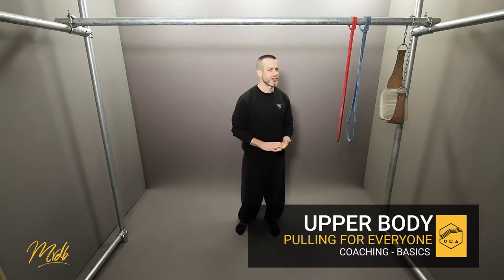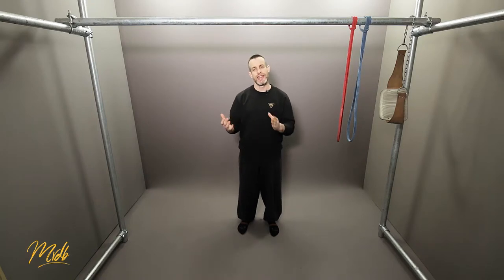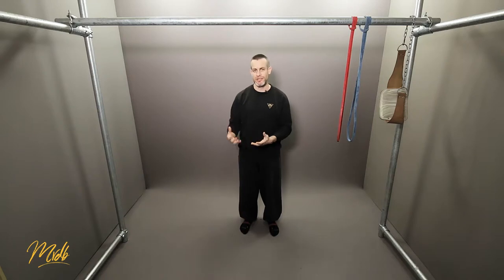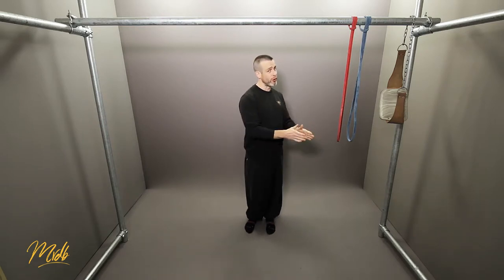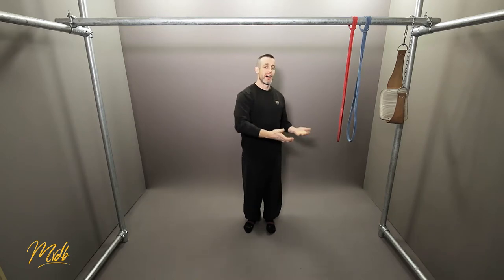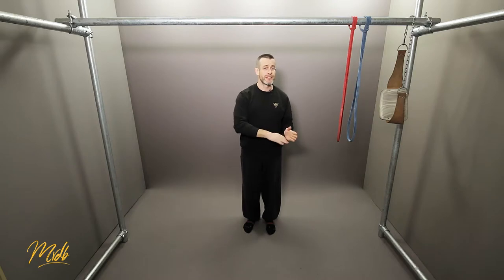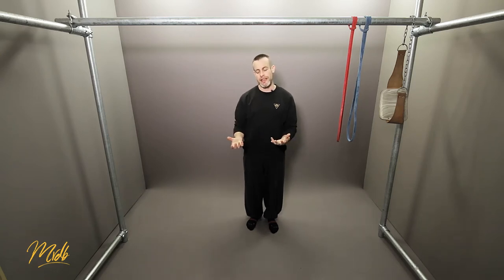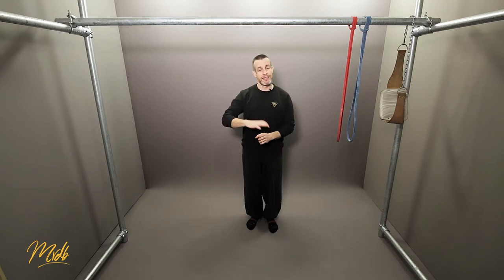How to Pullup #28 - Coaching Basics Parkour Tutorial. [103]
🎓 A Tutorial on how to Pullup (Intermediate) in Parkour - Coaching Basics.

Coaching can be tough. It's a skill, just like any other, that needs to be practised and constantly improved, analysed and refined.

Teaching the pull-up, even though it seems like a simple action, can have a lot of problems. In this video, I try to cover the basic things you should keep in mind and remember to do whenever instructing others.

### RULE 1 is to Do no harm.
It seems like a simple rule, but in reality, can be a little tricky. 'Harm' can be both short-term and long-term. By teaching someone incorrect technique or not correcting bad habits will harm them much more overall. This falls under Rule 1.

By not educating your students correctly, but promoting poor mechanics or making them do more weight than they should, again will hurt them in the future. It's your duty, as the coach, to educate yourself, correct yourself when wrong, call out any bull-shit from your students, keep up-to-date and do everything you can to pass on your experience and knowledge.

### What is the goal
If there is a clear target for the student(s) to work towards, they will be much more motivated to achieve it. Making difficult but realistic and achievable goals requires planning, but the more experience you get, the easier it will become.

Having goals also has the added benefit of tracking progress. Once a goal is achieved, you can then move onto the next.

### Fun yet Focused
This really comes down to planning and experience. Ask yourself, would YOU enjoy this session and have fun? How about the unfit office-working first-timer beginner who is very shy, knows no-one and hasn't ever done pull-ups before? What about the veteran, international parkour performer who is much better than you?

Yep, you need to make teaching EVERYONE fun but in a way that they remain focused on the goal and get something out of your session. With pull-ups, this can be tricky because it's not a very 'glamorous' exercise. However, it can be done... you just need to put in the work to think about how.

### Time
Be aware that improvements in strength require constant exposure to the training for long periods of time. Anyone expecting to improve in one session will be disappointed.

Consistency is key here. Making your students aware that they have to keep training to make a difference is something you have to do as the coach.

　　  ＬＯＮＤＯＮＰＡＲＫＯＵＲ